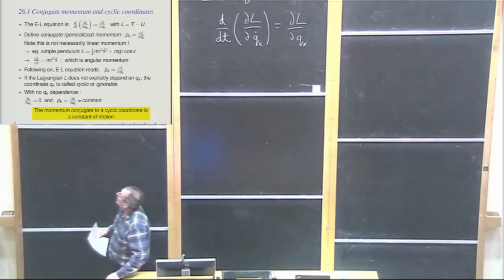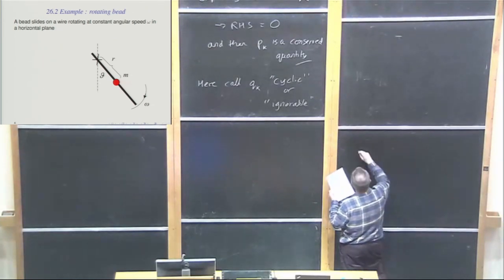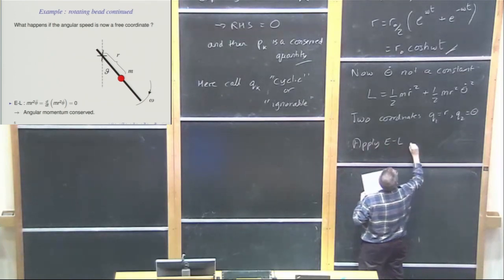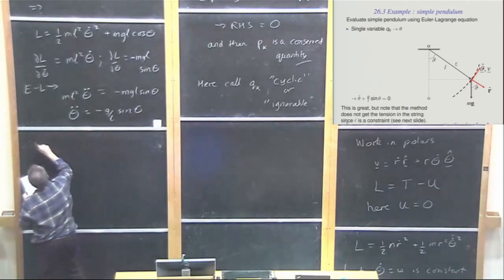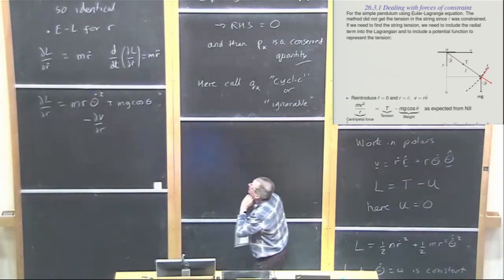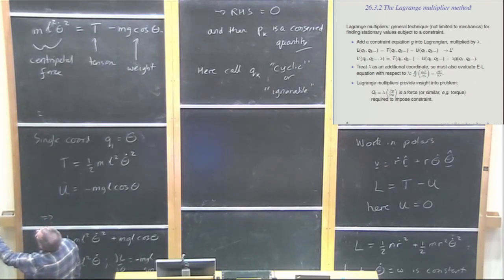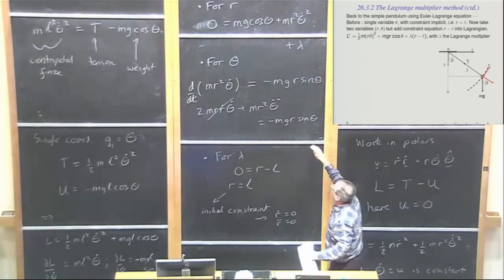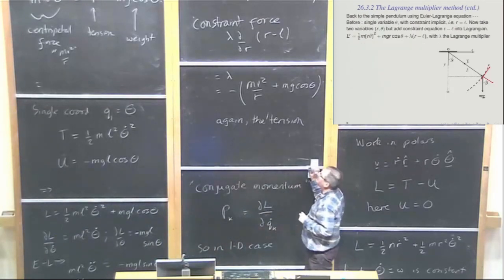CP1 15 HT